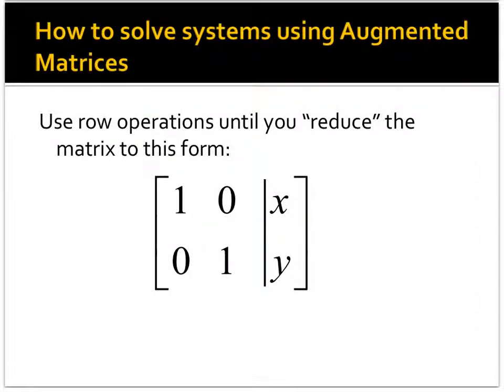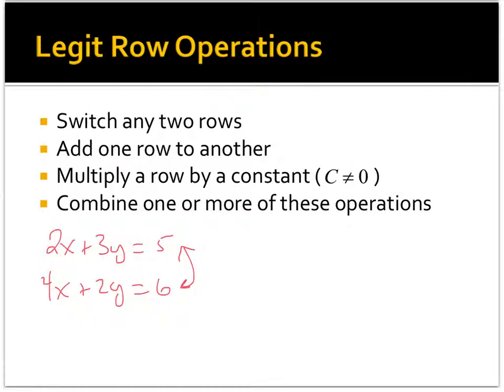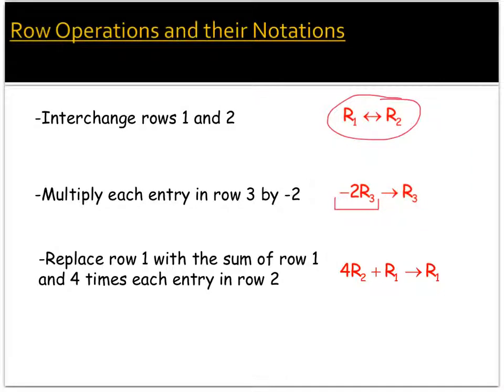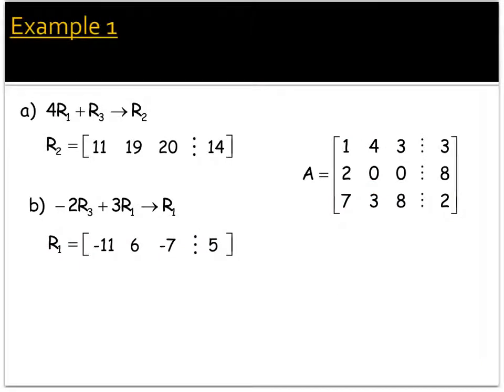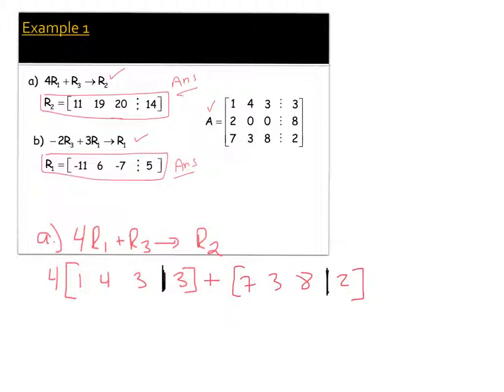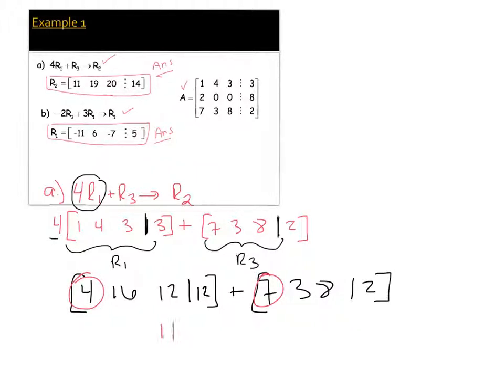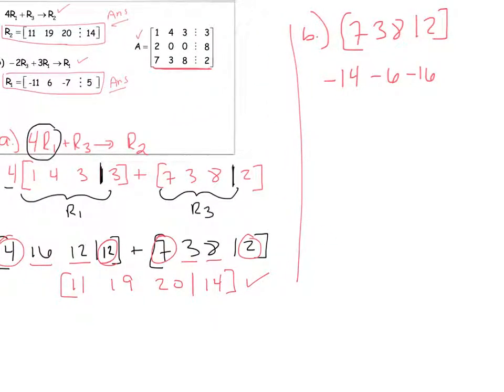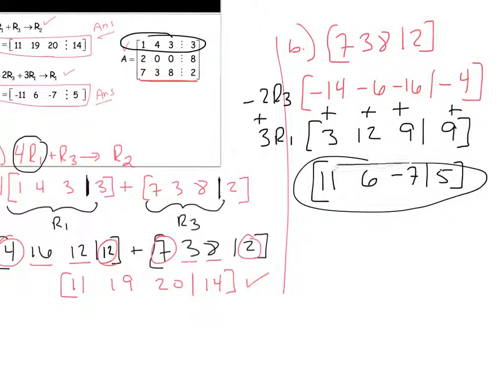4 5 Performing row operations on an augmented matrix